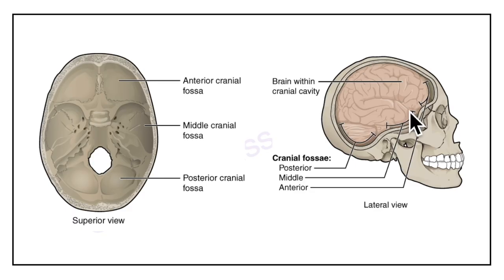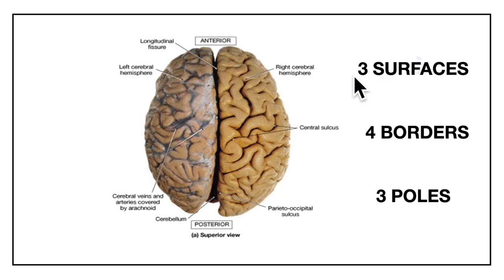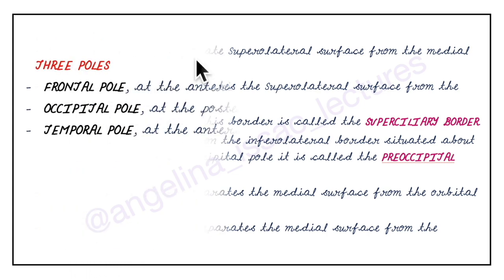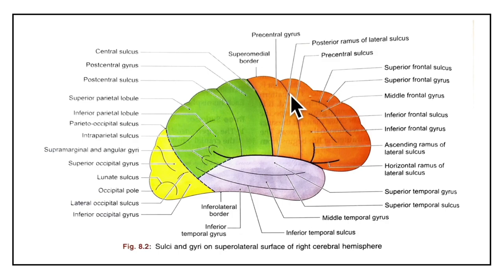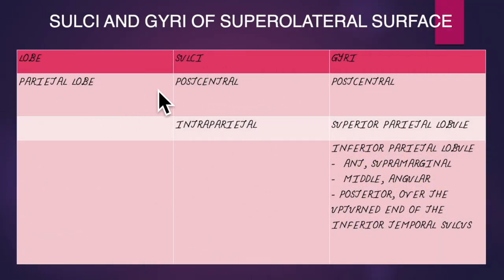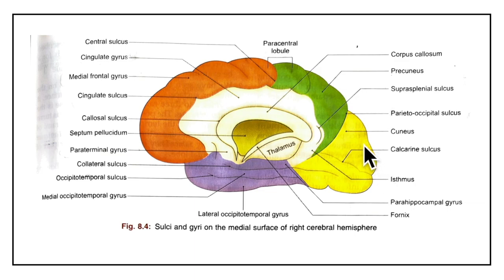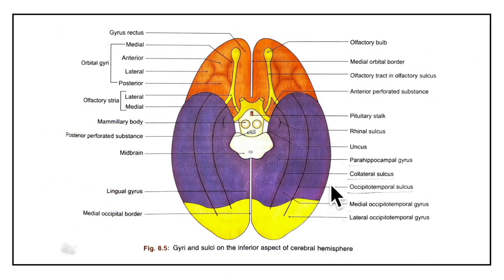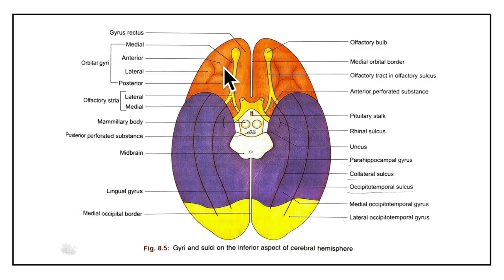CEREBRUM | ANATOMY | SIMPLIFIED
Introduction, Features, Lobes of cerebrum, Sulci and gyri of Superolateral, Medial and Inferior surface with MNEMONICS to remember them.

00:00 Introduction
2:25 Features of cerebrum
9:27 Lobes of cerebral hemisphere
13:27 SULCI AND GYRI OF SUPEROLATERAL SURFACE
13:37 FRONTAL LOBE
16:23 PARIETAL LOBE
19:26 TEMPORAL LOBE
20:28 OCCIPITAL LOBE
23:00 SULCI AND GYRI OF MEDIAL SURFACE
29:36 SULCI AND GYRI OF INFERIOR SURFACE